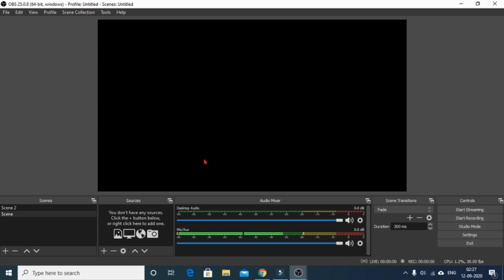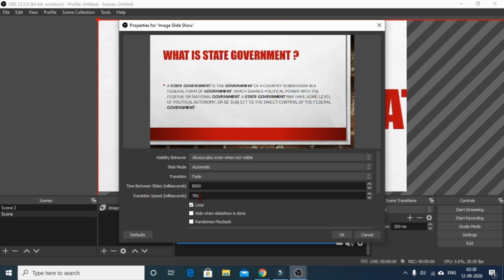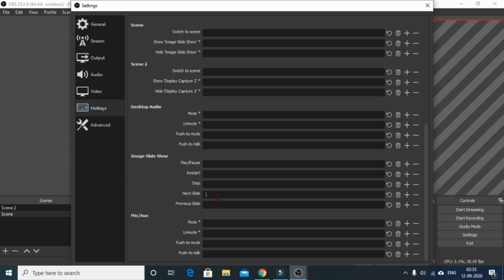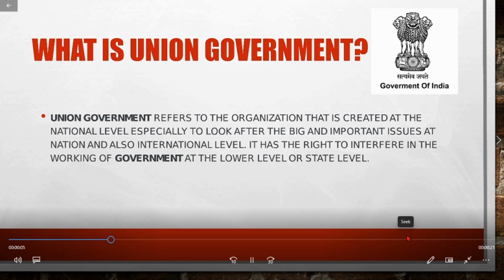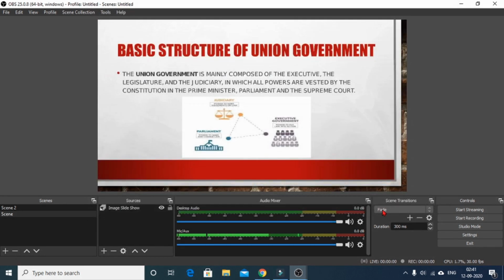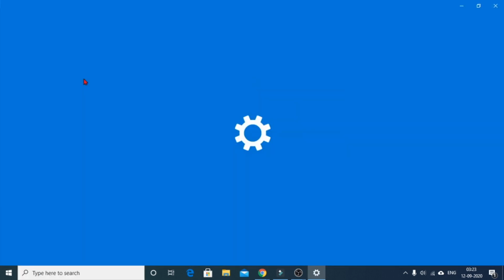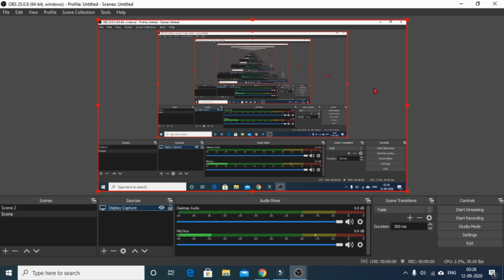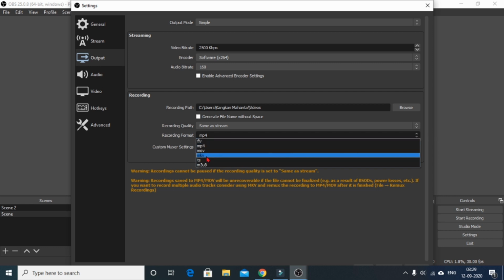OBS (Open Broadcaster Software) Tutorial PART III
Hello everyone! This is a video tutorial series on OBS , where you will learn simple techniques to record any kind of Video for creating Educational contents, Promotional videos or even Youtube videos.  In this simple and easy to understand tutorial, you will learn the following things:-
How to record a Video using Face Recording
How to import an Image and Create an Audio Content with static background
How to get Animated Text effect in OBS
How to make  an audio content with OBS using Image Slide Show
How to assign Hot Keys
How to do Screen Recording with OBS
How to save your final output video in MP4 format
Do ensure to watch all the three parts of this video tutorial for getting a clear understanding of the software in simple English.